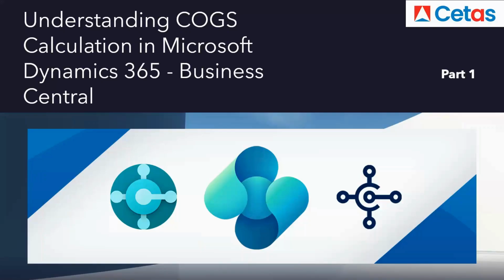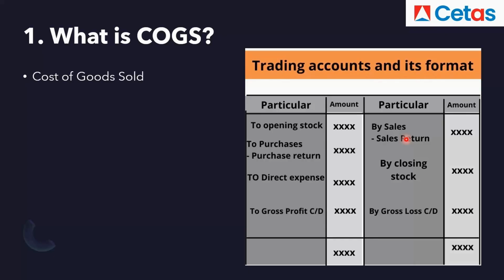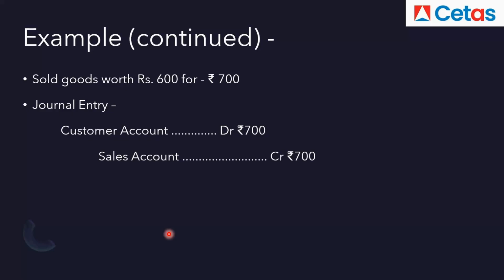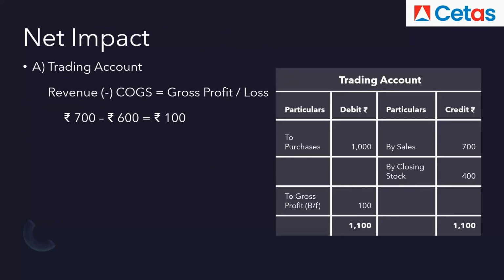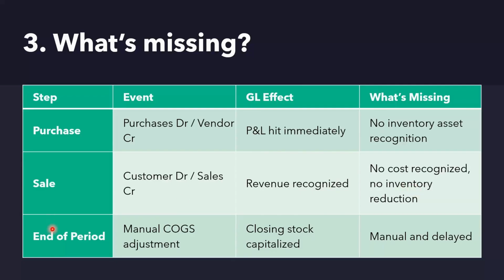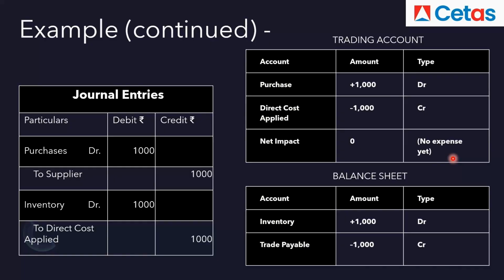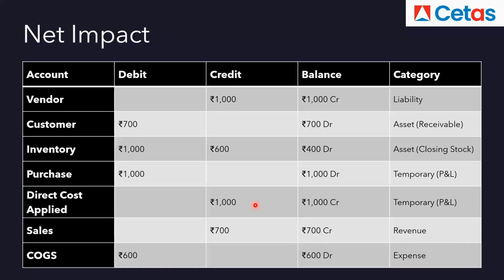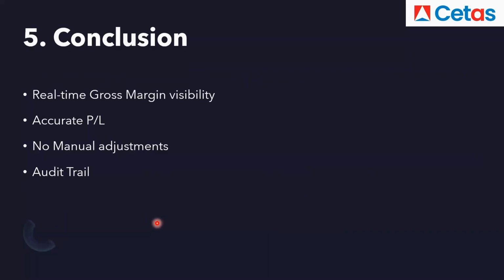COGS Calculation in Microsoft Dynamics 365 Business Central (Step-by-Step Guide) | Part 1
Learn how Cost of Goods Sold (COGS) is calculated in Microsoft Dynamics 365 Business Central, including inventory costing methods, automatic cost posting, and real-time general ledger impact.

In this video, we break down how COGS in Business Central works step-by-step and why it is significantly simpler compared to traditional ERP systems like Tally.

Many businesses struggle with manual cost adjustments, delayed postings, and reconciliation challenges in legacy systems. Microsoft Dynamics 365 Business Central automates COGS calculation using item ledger entries, value entries, FIFO or Average costing methods, and automatic general ledger posting, giving finance teams accurate margins and real-time inventory valuation.

Timestamps
01:18 – What is Cost of Goods Sold (COGS)?
02:58 – How COGS is Calculated in Traditional ERP Systems (Like Tally)
08:39 – How COGS is automatically calculated in Microsoft Dynamics 365 Business Central
14:20 – Business benefits of automated COGS in Business Central

If you're currently using Tally and exploring Microsoft Dynamics 365 ERP or any other ERP solutions, this video will help you clearly understand the financial and operational advantages of Business Central ERP.

COGS Calculation in Microsoft Dynamics 365 Business Central (Step-by-Step Guide) Series